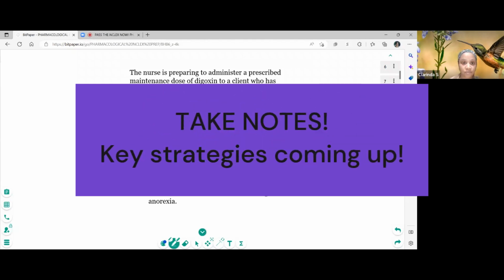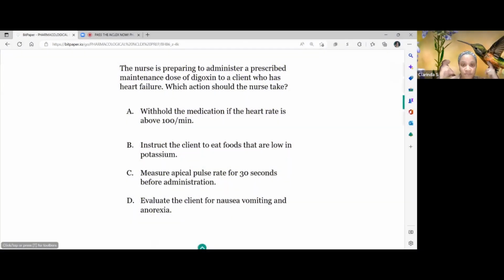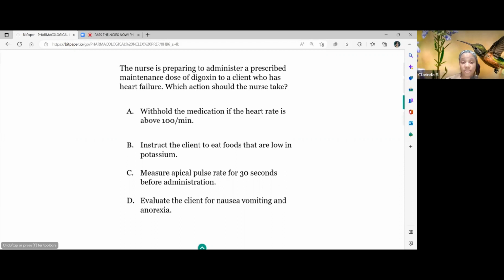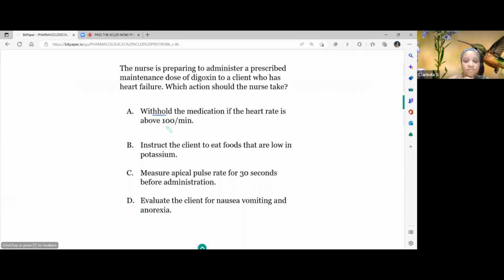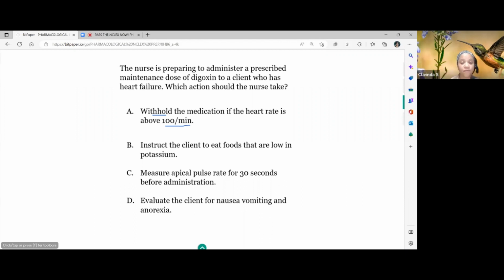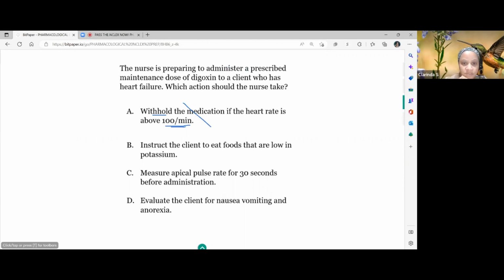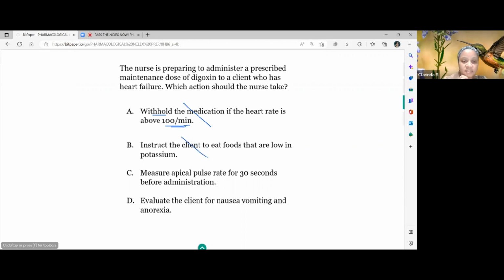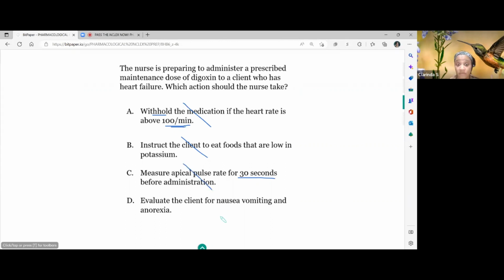Do you want to Pass the NCLEX?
Do you want to Pass the NCLEX? Here are key NCLEX tips and strategies.
Mastering Pharmacology for NCLEX Success!!